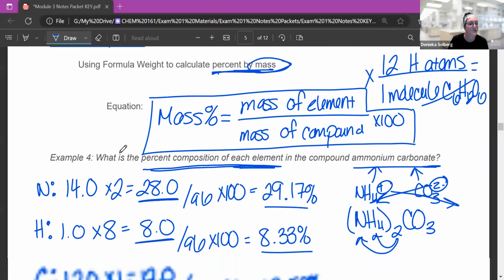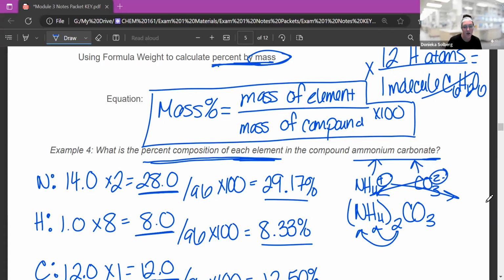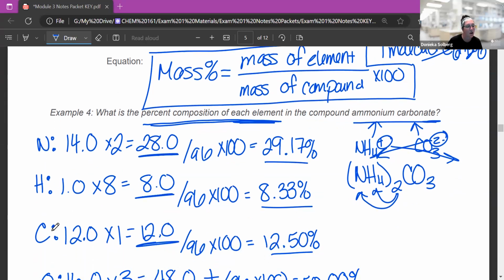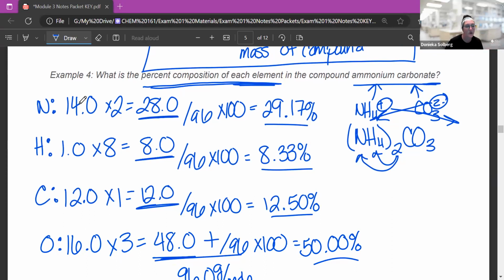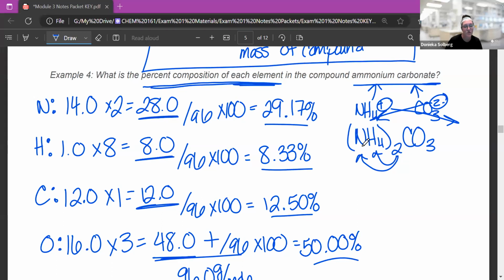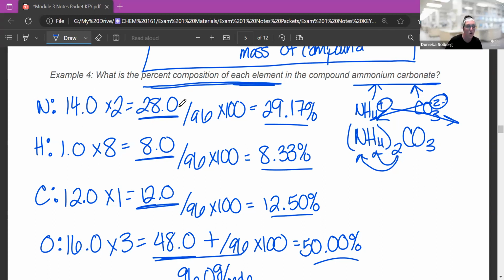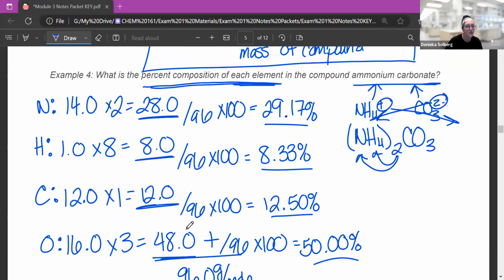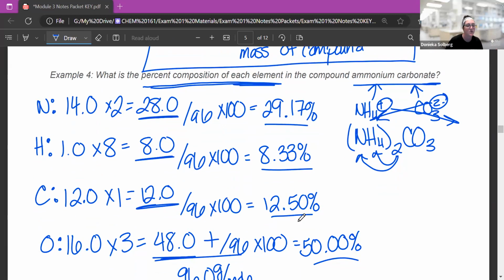3.5 Percent Composition